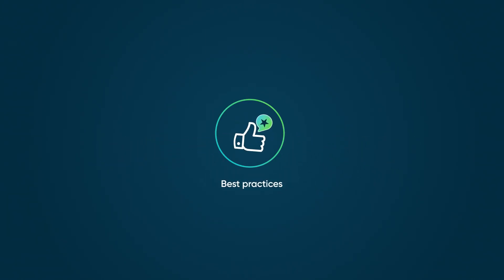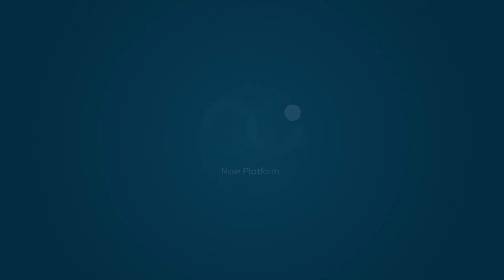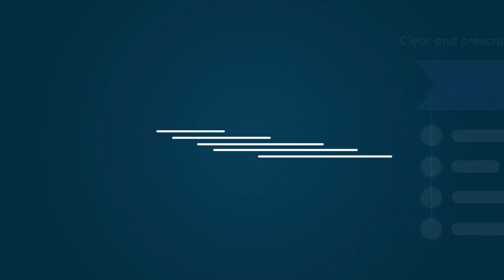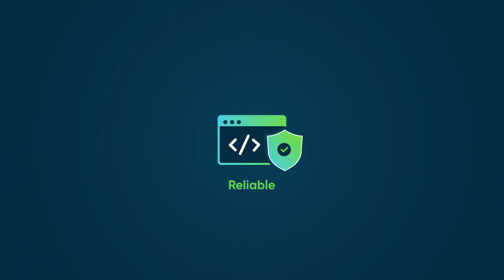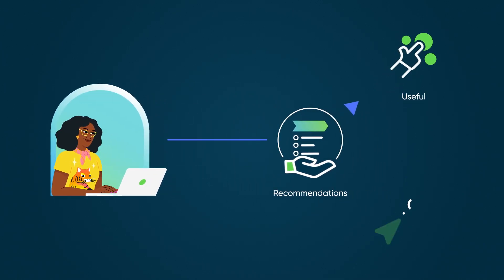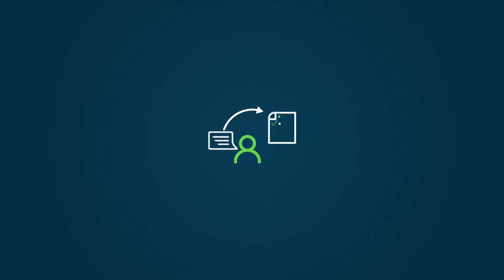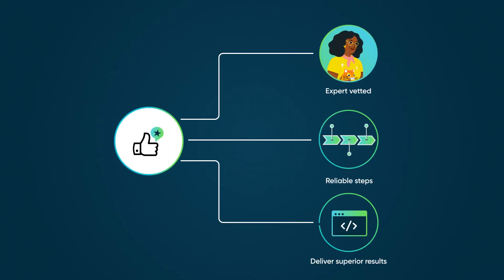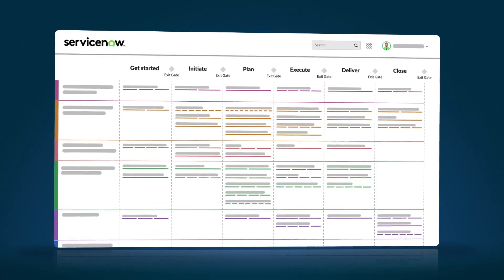Understanding ServiceNow Best Practices